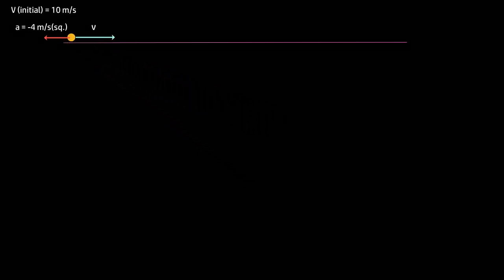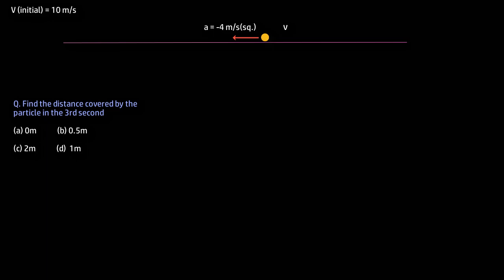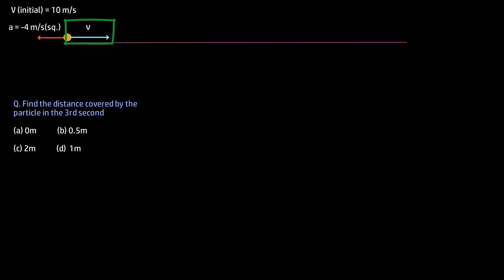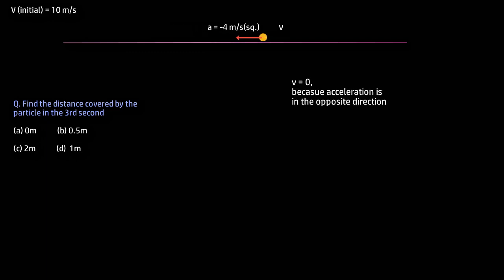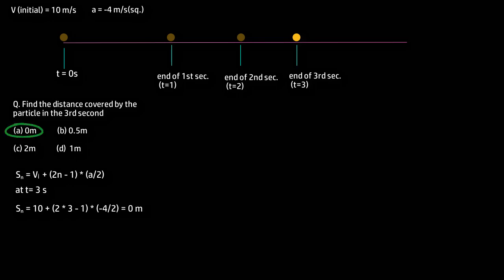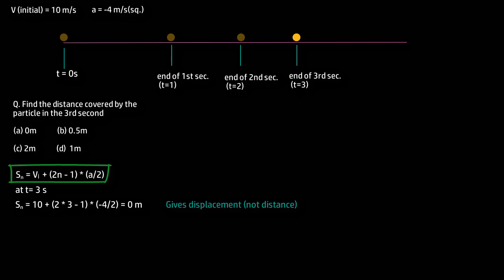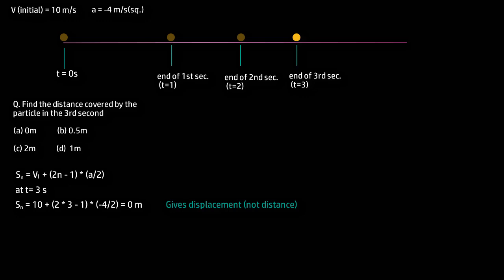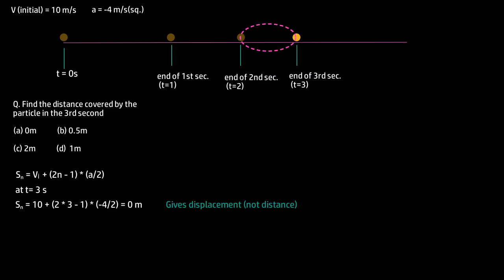Distance travelled in nth second Vs. Displacement in nth second (Class 11 Physics)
The equation of motion that helps us find the displacement in the nth second of motion of a particle moving in a straight line is Sn = Vi + (2n-1) (a/2). However, students often make the mistake of incorrectly applying the formula to calculate distance travelled in the nth second. To avoid this confusion, it is essential to comprehend the fundamental difference between these two quantities. This confusion arises due to a misunderstanding of the terms "displacement" and "distance."

Physics Numerical: A particle is moving with a velocity of 10 meters per second and a constant retardation of four meters per second squared. Find the distance covered in the third second.

Given:
Velocity (v) = 10 m/s
Acceleration (a) = -4 m/s² (retardation)

To find: Distance covered in the third second

Solution:

1. Visualize the situation:
    - The particle is moving with a velocity of 10 m/s in a specific direction.
    - There is a constant retardation of 4 m/s² acting against the direction of motion.
    - The particle will eventually come to a stop and reverse its direction due to the retardation.
2. Recall the equation of motion for displacement in the nth second:
Sₙ = Vᵢ + (2n - 1) * (a/2)
3. Substitute the values for the third second (n = 3):
Sₙ = 10 + (2 * 3 - 1) * (-4/2)
= 10 - 10
= 0 m
4. Analysis of the answer:
The calculated displacement in the third second is 0 m. However, the question asks for the distance covered, not displacement.
5. Understanding displacement vs. distance:
Displacement: A vector quantity representing the change in position of an object.
Distance: A scalar quantity representing the total length covered by an object, irrespective of its direction.
6. Determining the distance covered in the third second:
The particle's velocity becomes zero during the third second, indicating a reversal in direction.
Find the time (t) when the velocity becomes zero using the equation:
v = v₀ + at
0 = 10 - 4t

    Solving for t, we get:
    t = 2.5 s

7. Conclusion:
The particle's velocity becomes zero after 2.5 seconds, halfway through the third second.
Between 2.5 s and 3 s, the particle covers the same distance as it did in the previous 0.5 seconds.
To find the total distance covered in the third second, we multiply this distance by 2.
8. Calculate the distance covered:
Use the equation for distance:
Δx = x - x₀ = V₀t + (1/2)at²

    Δx = 0 + (1/2) * (-4) * (0.5)²
    = 0 + (-2) * (0.25)
    = -0.5 m

    The negative sign indicates the direction of displacement, but here it represents the distance covered.

9. Final answer:
The distance covered in the third second is 2 * (-0.5) = -1 m (absolute value).
Therefore, the correct option is (d) 1 m.